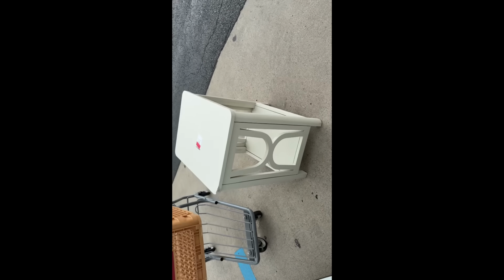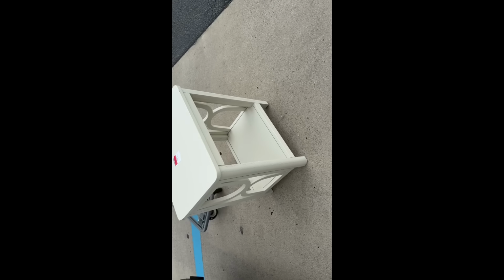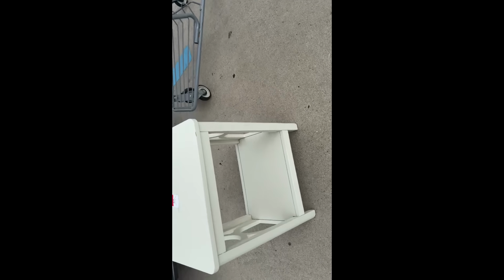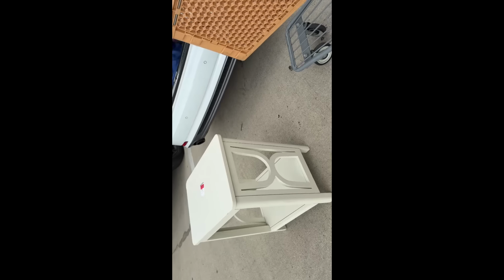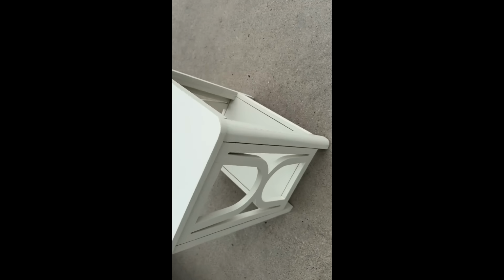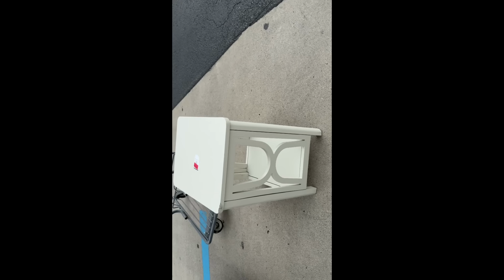LET'S GO SHOPPING l NEW HOMEGOODS FINDS l In-Store Tour of Fresh Furniture, Decor & Must-Have Deals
Join me on an exciting HomeGoods in-store tour where I explore the latest arrivals in furniture, home décor, and seasonal must-haves. In this walkthrough, you’ll see brand-new pieces perfect for refreshing your space—from elegant accent chairs and stylish coffee tables to unique wall art, lighting, and trendy decorative accents.

Whether you’re looking for budget-friendly furniture or statement pieces that make your home shine, HomeGoods delivers incredible finds you won’t want to miss. I’ll guide you through new styles, textures, and colors, highlighting the best deals and giving you inspiration for your next home makeover.

This tour is perfect for home décor lovers, DIY decorators, and design enthusiasts who enjoy discovering fresh ideas for every room in the house. Be sure to watch until the end for my top picks of the day—these items won’t last long!